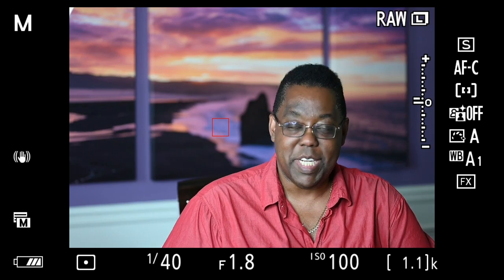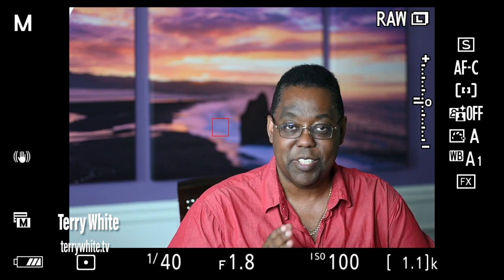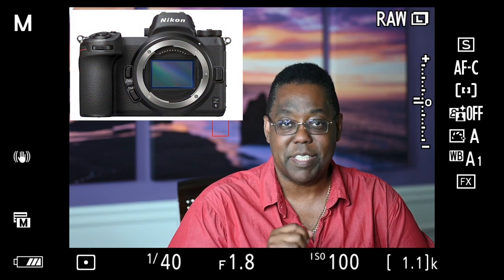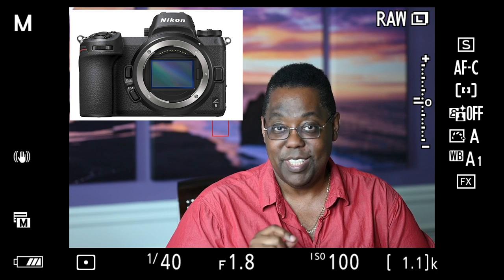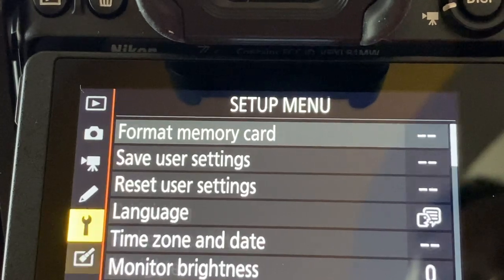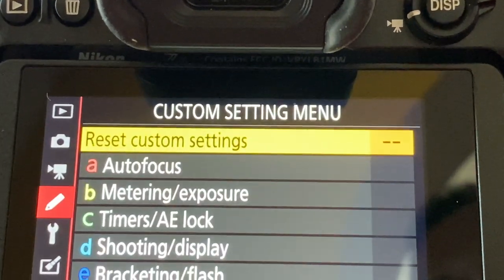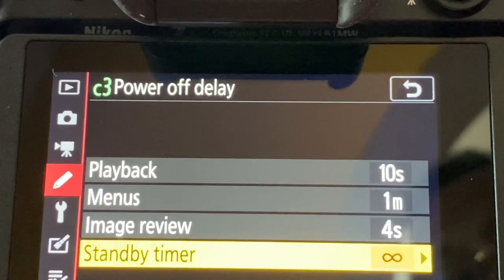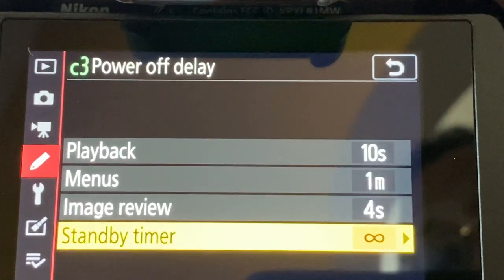How to Use your Nikon Z6/Z7 as a Webcam (with Clean HDMI Out)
In this video, Terry White shows how to use your Nikon Z6/Z7/Z50 as a professional webcam connected to your Mac or PC. Take your Zoom or Skype calls to the next level with your Nikon Z mirrorless camera.

Magewell HDMI Capture Card:

Mini HDMI to HDMI Cable

Nikon Z6/Z7 power supply